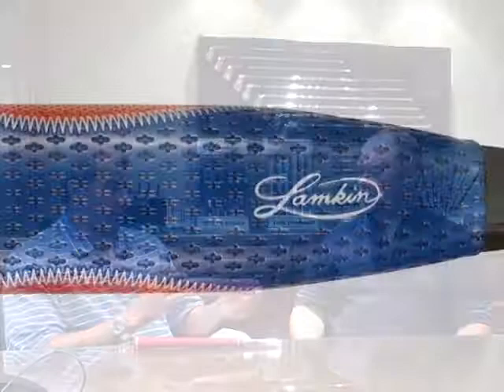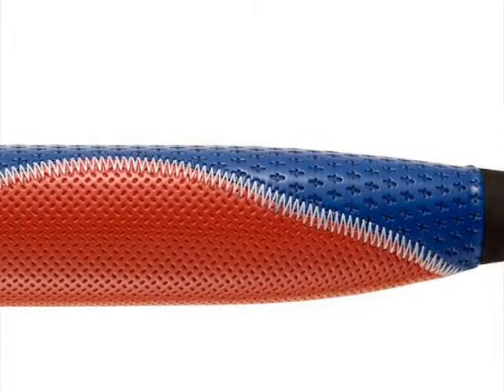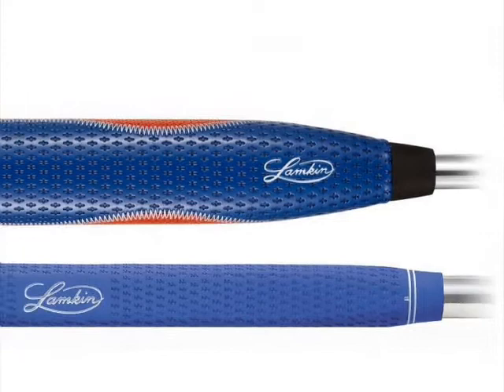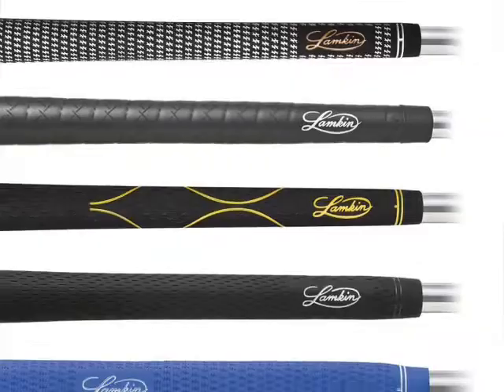Golf Spotlight 2009: Regripping Your Clubs with Lamkin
Keeping fresh grips on your golf clubs is crucial to maintaining consistency in your golf game.  I am joined by Bob Lamkin from Lamkin grips as we discuss keeping your grips fresh as well as some of the new trends in golf grips.  For more infor on Lamkin, check them out